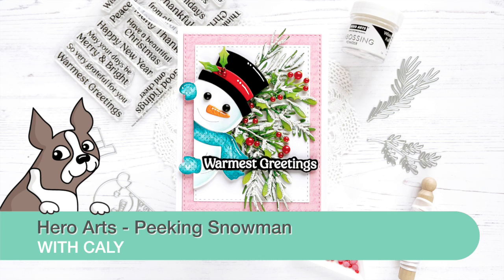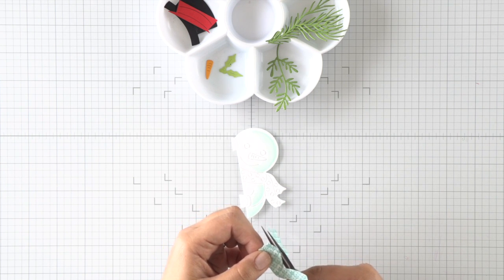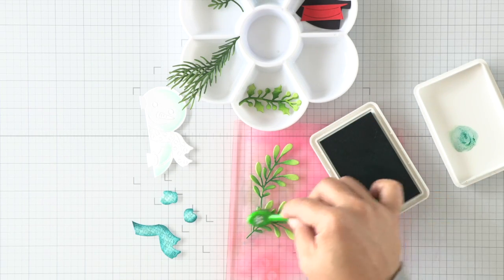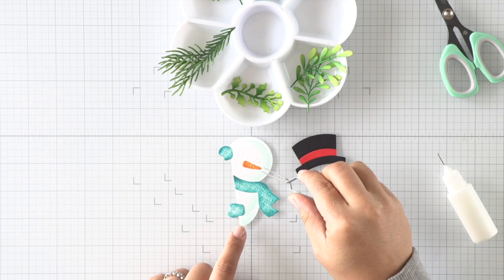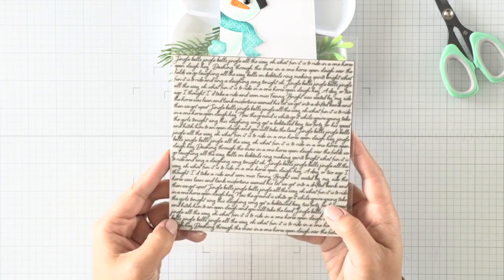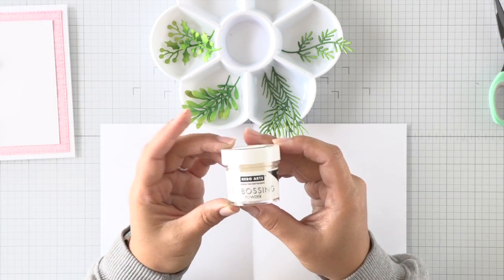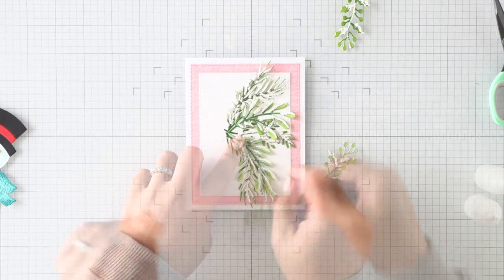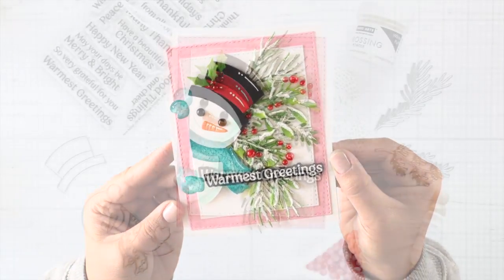The CUTEST Snowman Card + a Fun Way to Add the Look of Snow to Holiday Projects!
• Hero Arts Fancy Cuts Dies Peeking Snowman df143

• Hero Arts Stamp and Cuts XL Winter Foliage DC304

• Hero Arts Cling Stamp Jingle Bells Script Bold Prints cg919

• Lawn Fawn KNIT PICKY WINTER 6x6 Inch Petite Paper Pack lf2990

• Waffle Flower 8.5 x 8.5 inch Grip Mat WFT072

• Simon Says Stamp Pawsitively Saturated Ink Pad BUBBLEGUM ssk016

• Simon Says Stamp Pawsitively Saturated Ink Pad GRAPEFRUIT ssk014

• Simon Says Stamp Pawsitively Saturated Ink Pad FAIRWAY ssk023

• Simon Says Stamp Pawsitively Saturated Ink Pad PINE ssk042

• Simon Says Stamp Pawsitively Saturated Ink Pad AEGEAN ssk039

• Simon Says Stamp Pawsitively Saturated Ink Pad OCEAN ssk006